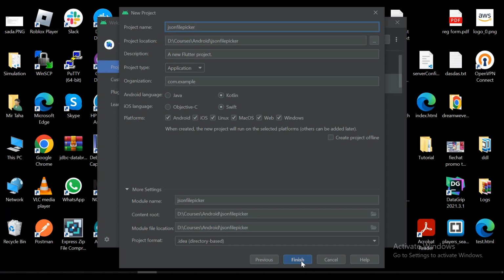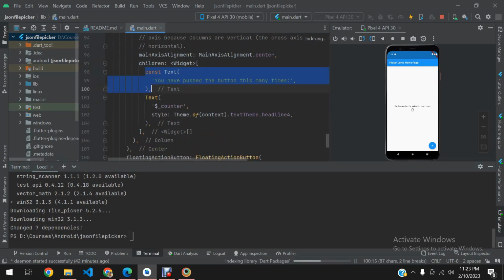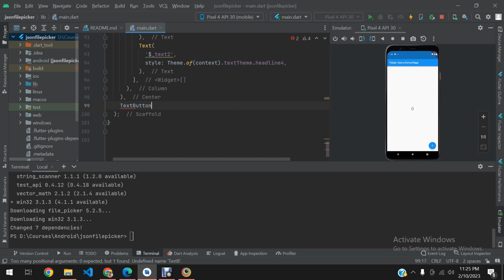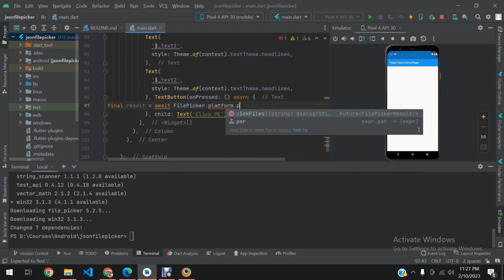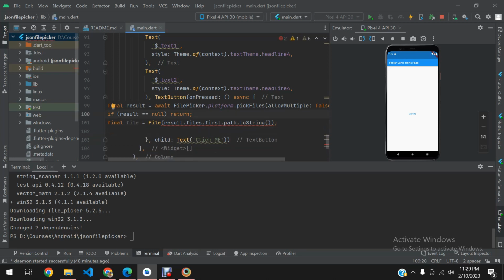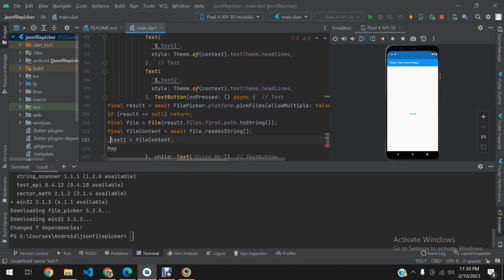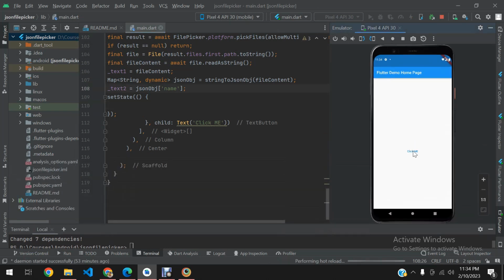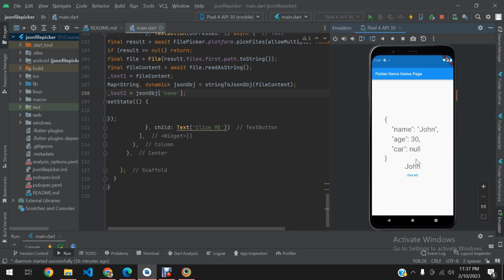Read JSON file in Flutter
In this video, we will learn how to read json file in flutter application and read its key value